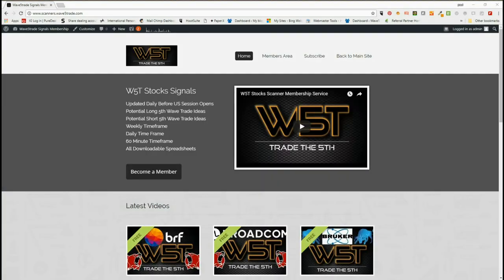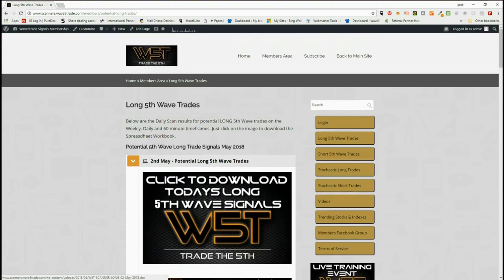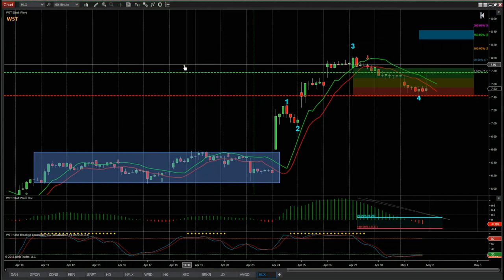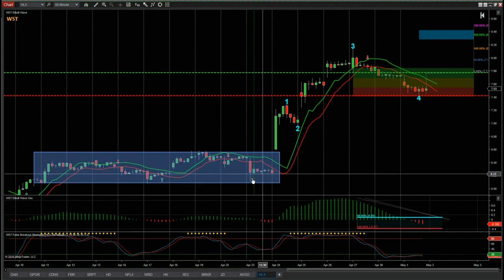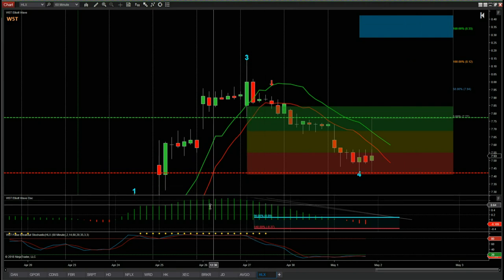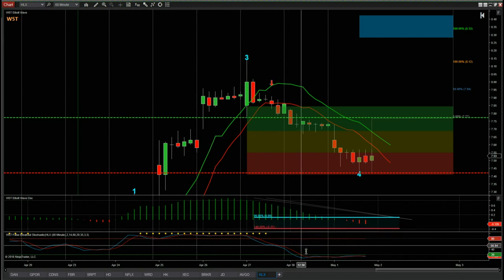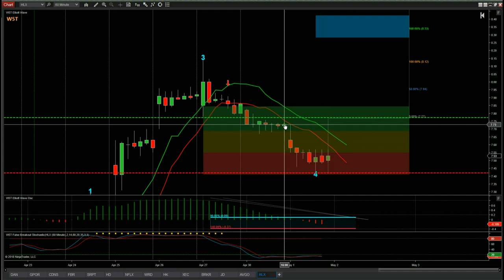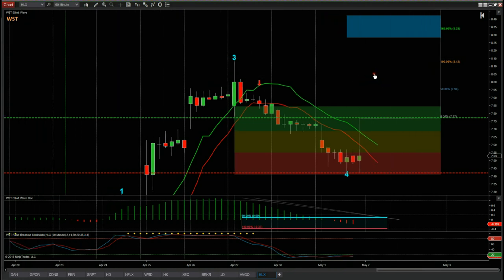Wave5trade Stocks Signals Video for potential Long on HLX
Watch the Stocks Swing Trading Setup video for a potential long trade on HLX using the Elliott Wave Indicatror Suite